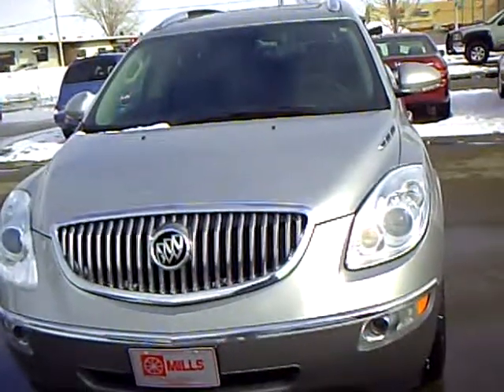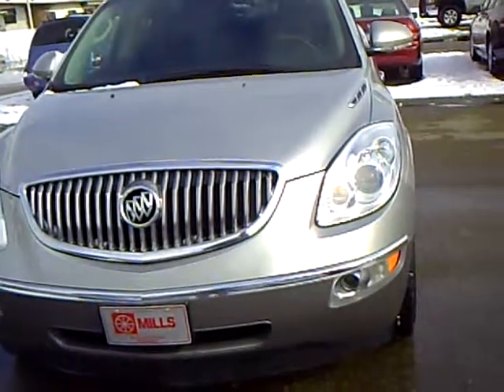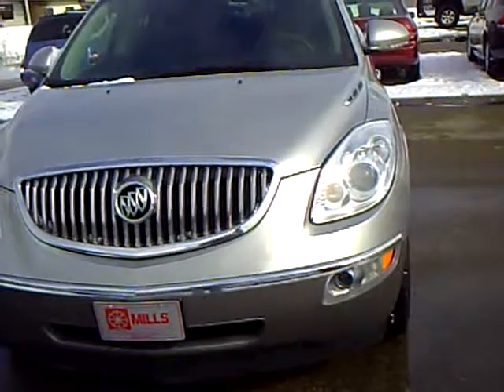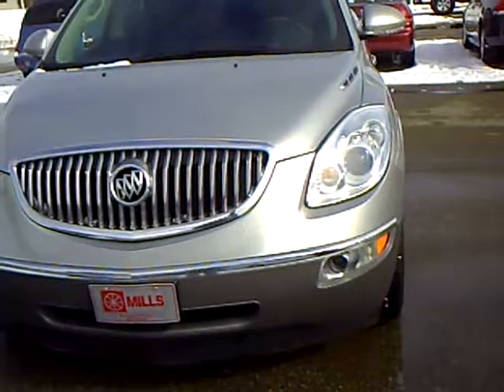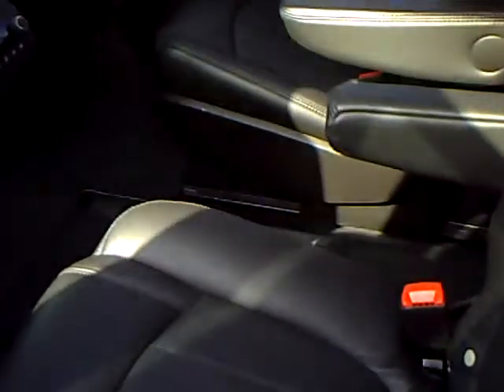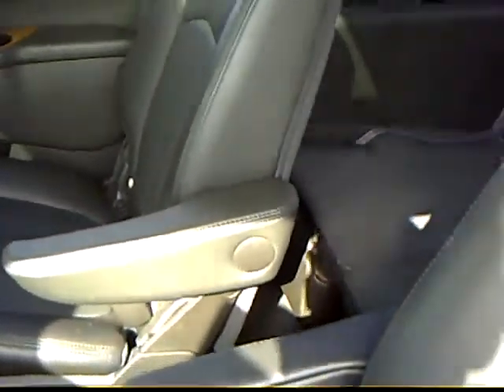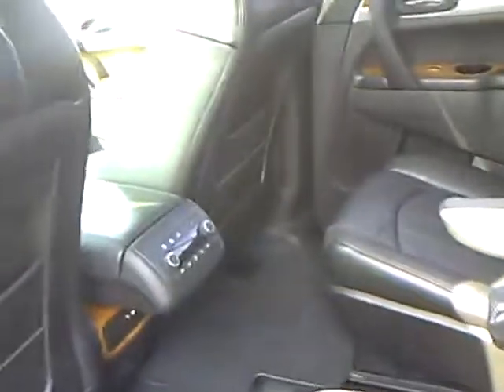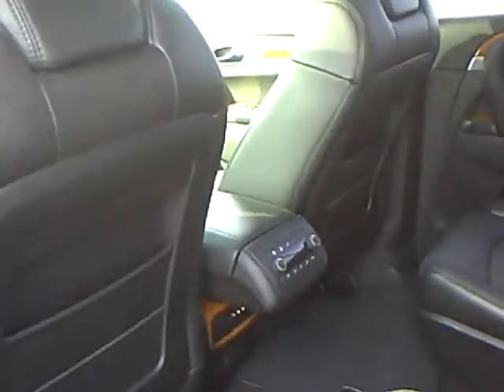2008 Buick Enclave CXL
Looking for Clara City used cars, Atwater used cars, Willmar used cars, used trucks, new cars, or new trucks from one of the best Minnesota dealerships? (Our customers literally come from all across the state- and other states too!)  Please give us a call to confirm availability for any vehicles you might find here.